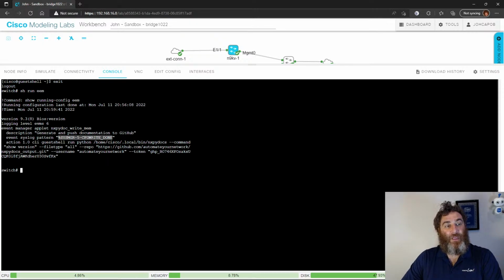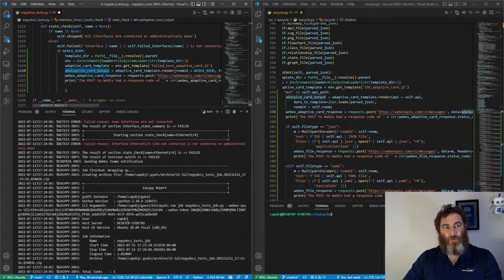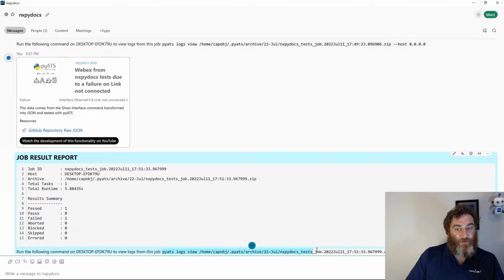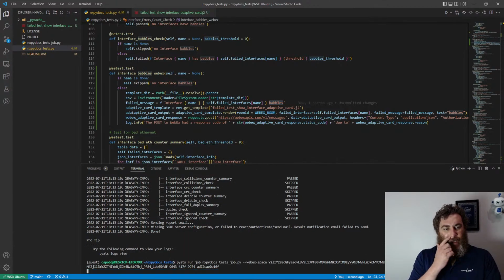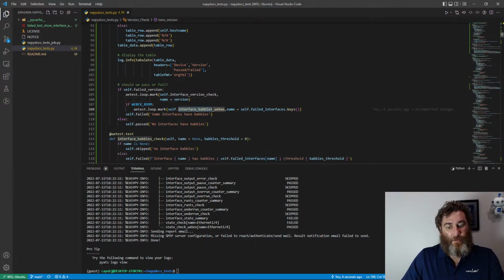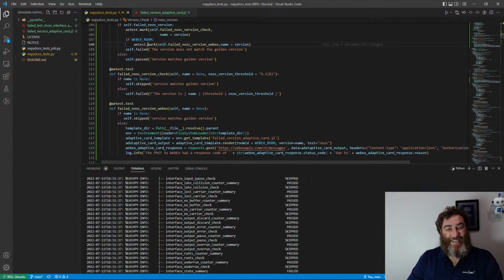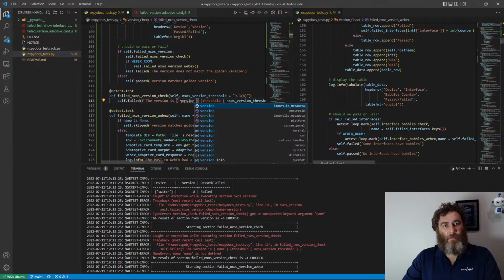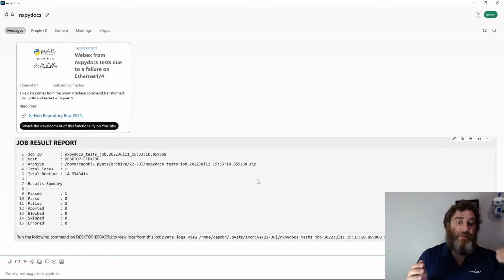Automated alerts and more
Adding Webex notifications from our pyATS tests to send adapative cards with failed test information - and maybe some more tests !